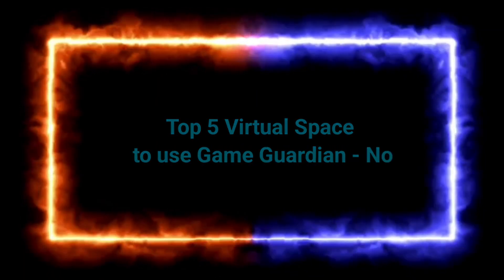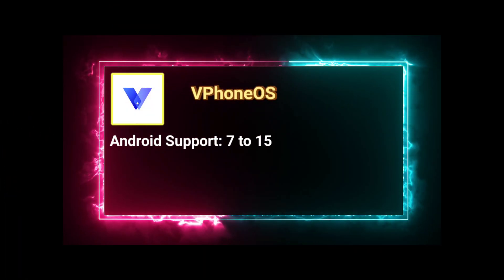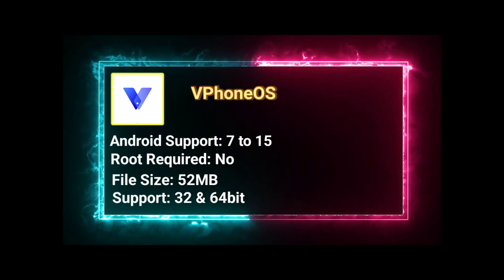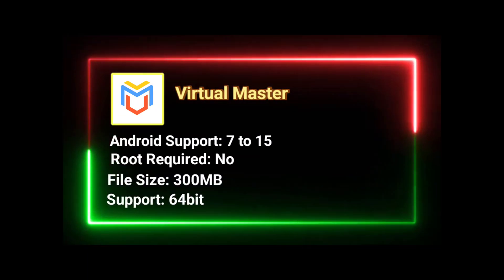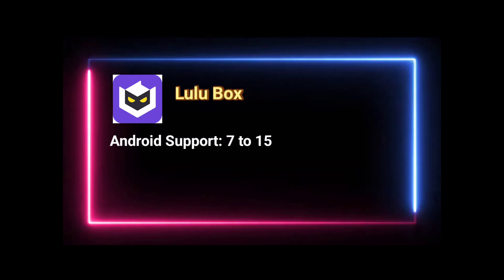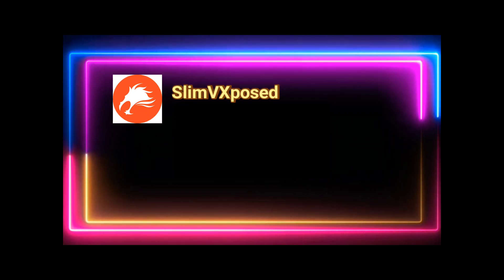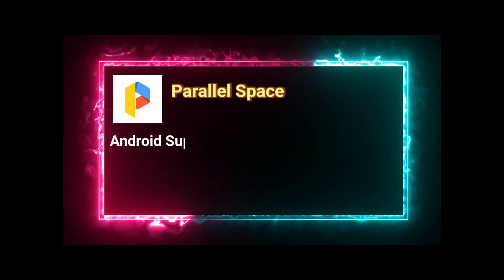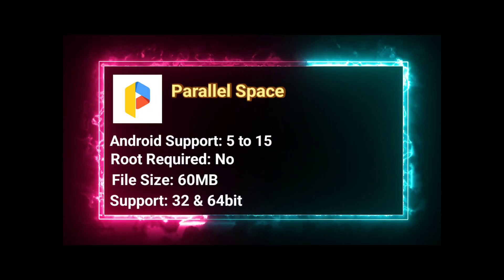🔥 TOP 5 Virtual Space Apps for Game Guardian in 2025 (Still Working!)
🔥 Discover the TOP 5 virtual space apps to use Game Guardian SAFELY in 2025! Protect your main account while modding games with these powerful tools. Perfect for Android gamers who want to explore game enhancements without risking bans!

📌 Featured Apps:
1️⃣ VphoneOS - Lightning-fast virtualization
2️⃣ Virtual Master - Advanced isolation features
3️⃣ Parallel Space - User-friendly & reliable
4️⃣ slimvxposed - Lightweight Xposed integration
5️⃣ LuluBox - All-in-one gaming toolbox

📱 What You’ll Learn:
→ How to set up each virtual space for Game Guardian
→ Performance comparisons & battery impact
→ Safety precautions to avoid detection
→ Tips for optimal game modding in 2025

virtual space game guardian 2025
game guardian safe usage 2025
android virtualization apps gaming
VphoneOS game guardian tutorial
Virtual Master modding setup
Parallel Space hack 2025
slimvxposed xposed guide
LuluBox game toolbox
android game hacking safely
virtual environment for modding
game guardian without root
avoid game ban 2025
dual space game guardian
cloning apps for gaming
android 15 game modding
hypervisor gaming android
virtual machine game guardian
game guardian detection bypass
private space gaming
sandbox android games
VphoneOS vs Virtual Master
slimvxposed performance test
LuluBox latest version 2025
Parallel Space alternatives
game guardian setup guide
safe account cloning
android modding no virus
lightweight virtual space
gaming virtualization tools
xposed framework gaming
ARM translation gaming
privacy-focused modding
virtual space battery drain
game guardian update 2025
best app for game guardian
undetected game hacking
virtual space comparison 2025
multi-account gaming android
game guardian presets
virtual space security test
cloud-based virtualization
offline game modding
one-click virtual space
GPU passthrough gaming
low-latency virtualization
game guardian scripts 2025

👍 LIKE if this helps you game smarter!

💬 Which virtual space app do YOU prefer? Let me know below!